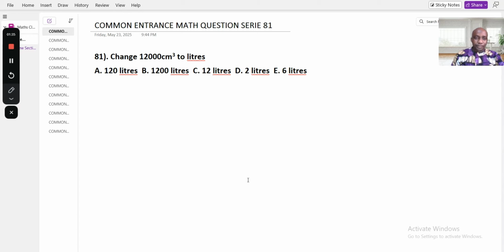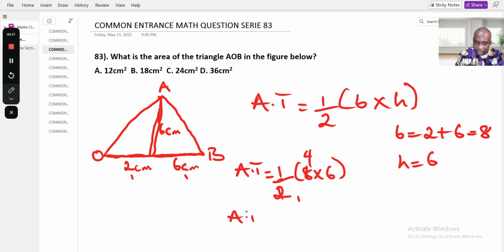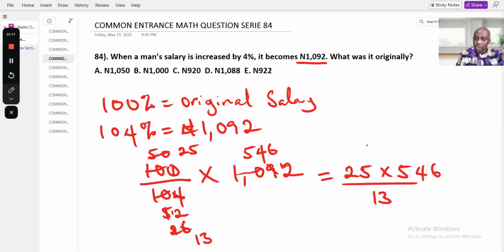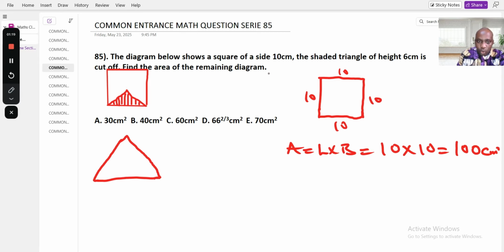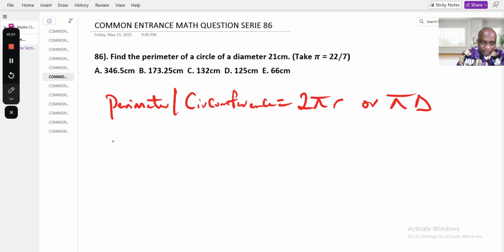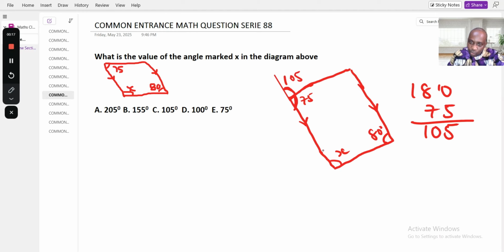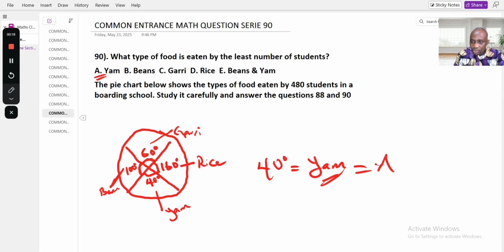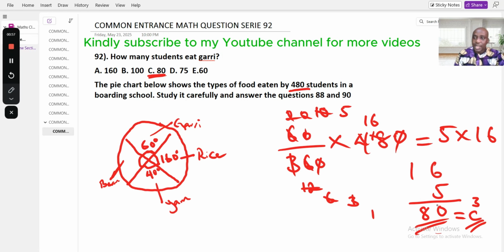Common Entrance Math Question Solved Part 9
This video will teach you how to solve basic math questions especially students preparing for Common Entrance examination in Nigeria.